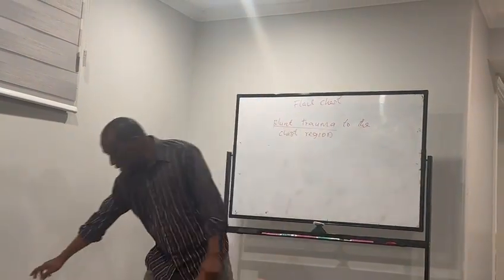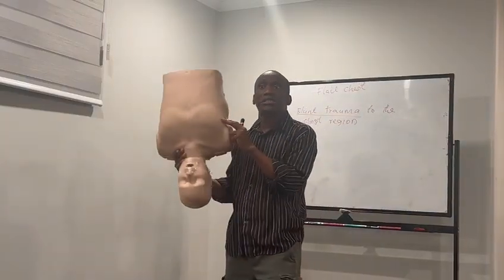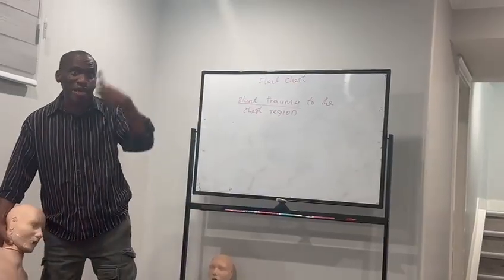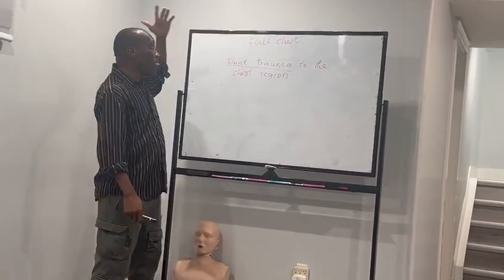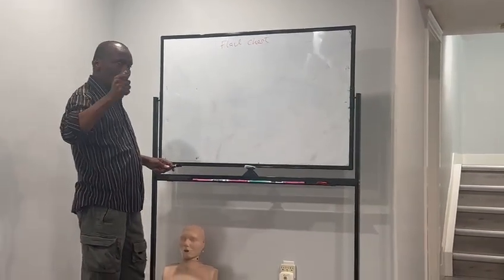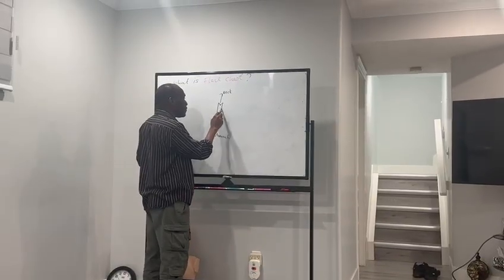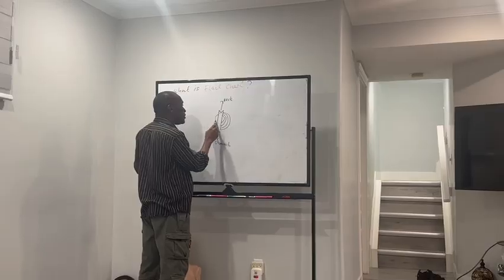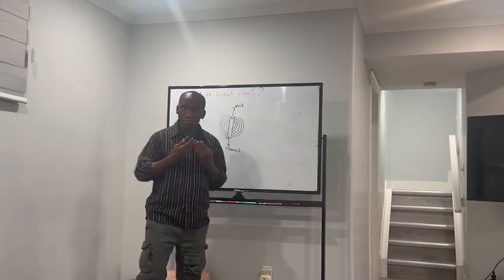Chest Injuries - Flail Chest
Flail Chest results from a Blunt Trauma to the Chest region. It happens when multiple ribs are broken in multiple locations by a blunt trauma.